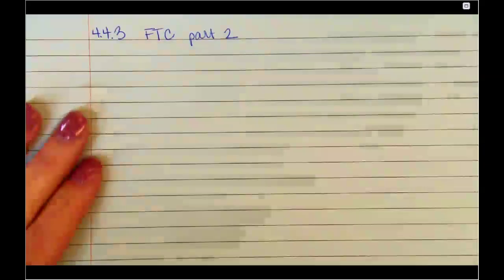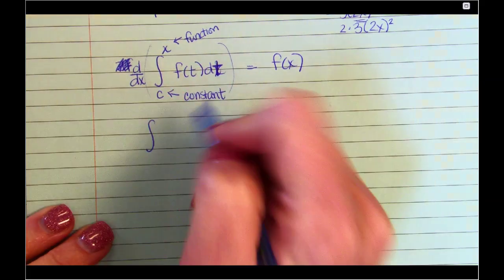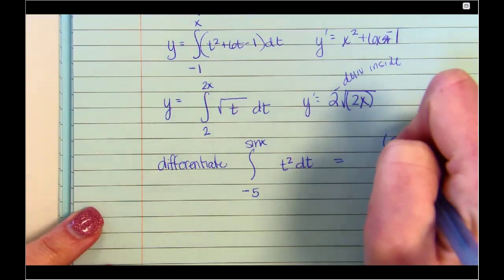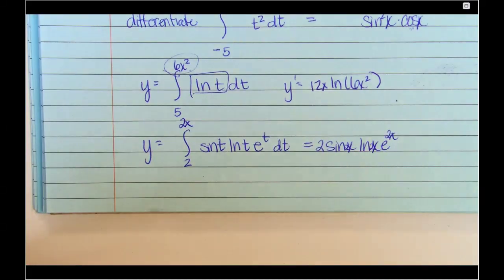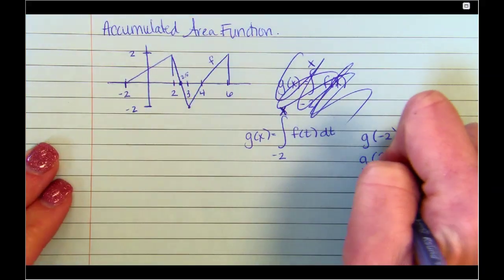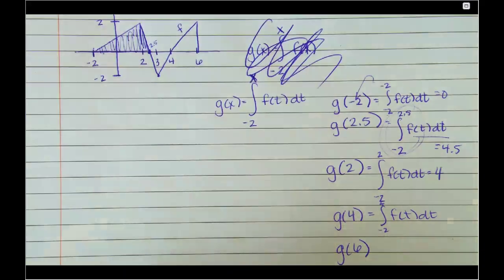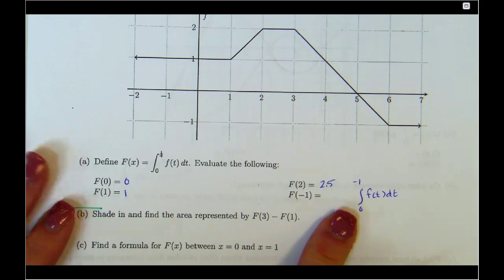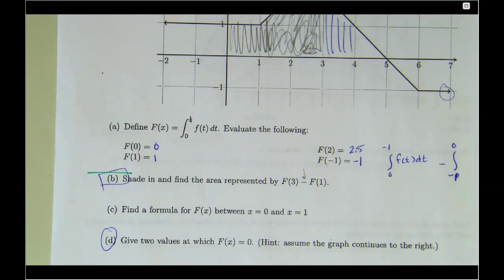Wed Feb 25 2026 11 51 24 AM 1